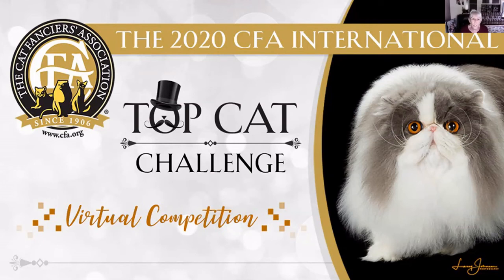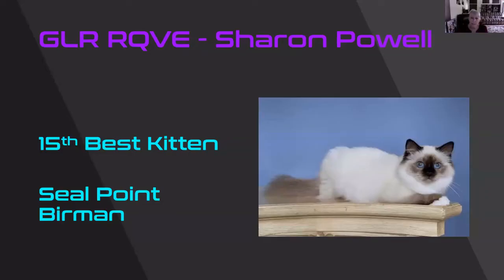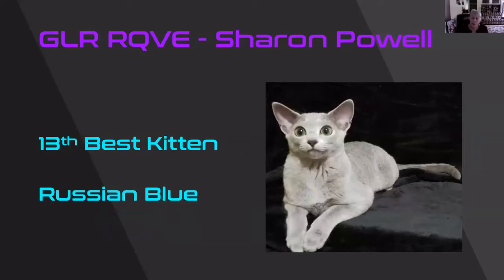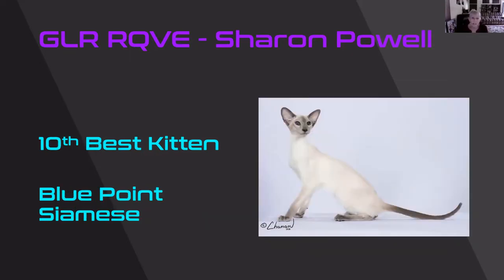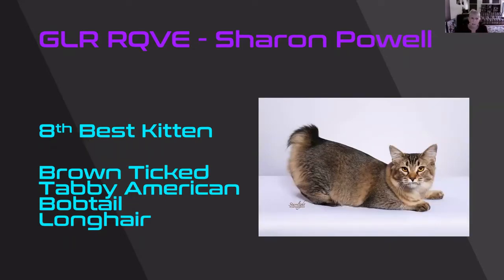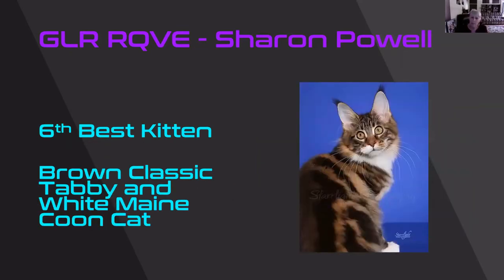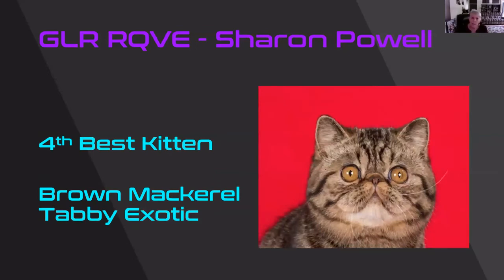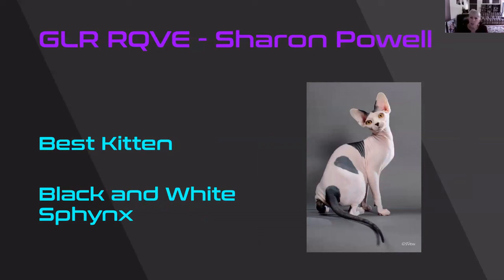GLR RQVE - Sharon Powell's Kitten Final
The Great Lakes Region hosts the first in a series of Regional Qualifying Virtual Events leading up to the CFA International Top Cat Challenge! All cats are welcome to participate, regardless of breed or color. We fancy cats!